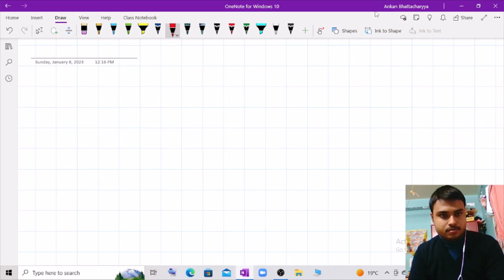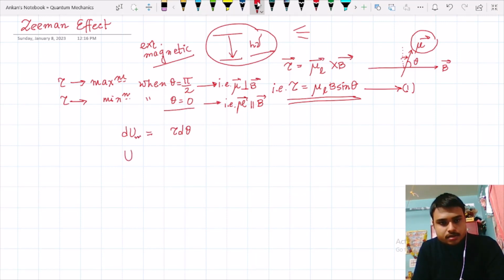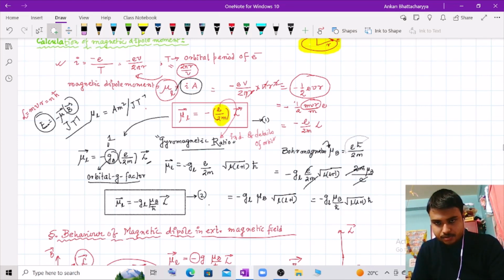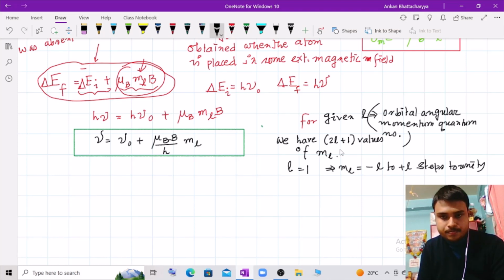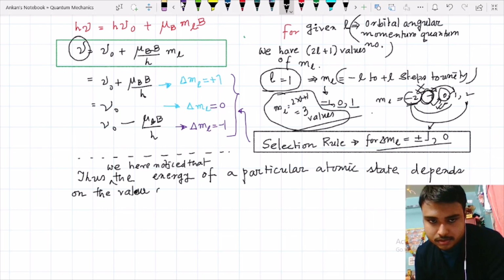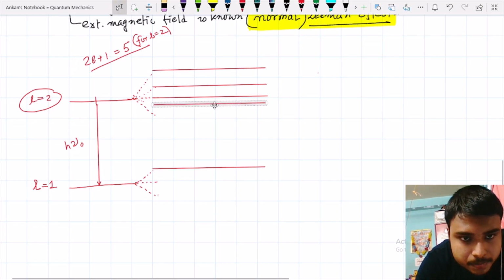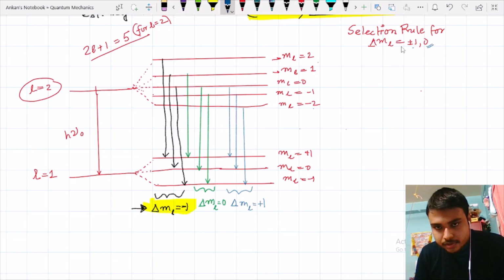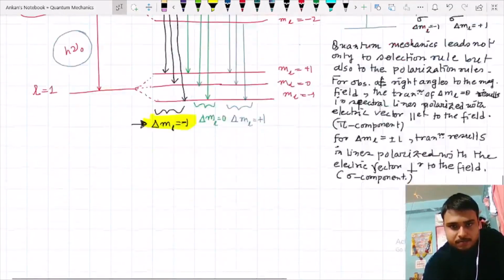Zeeman effect//Background theory//Normal Zeeman effect//derivation//magnetic effect on atom//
Zeeman effect//Background theory//Normal Zeeman effect//derivation//magnetic effect on atom//Quantum Mechanics//